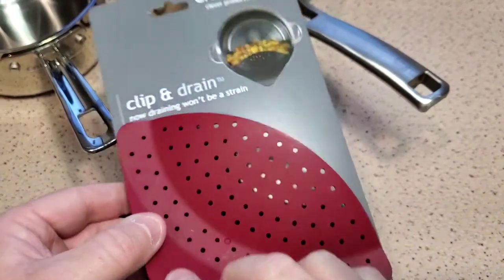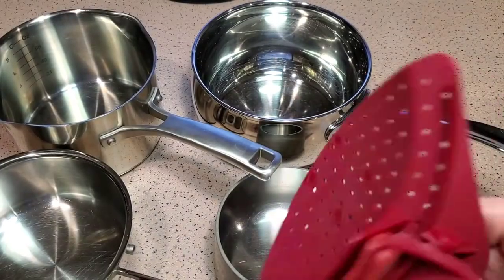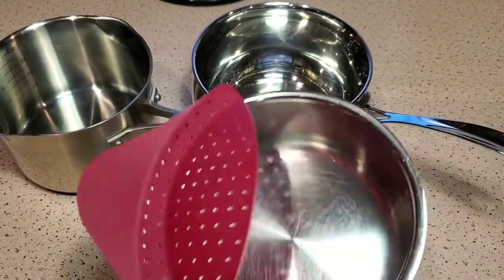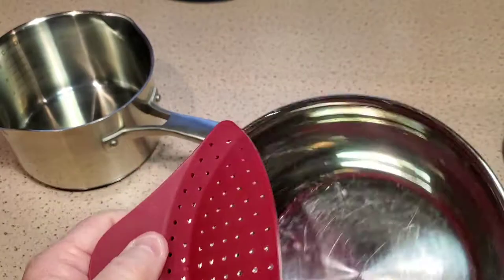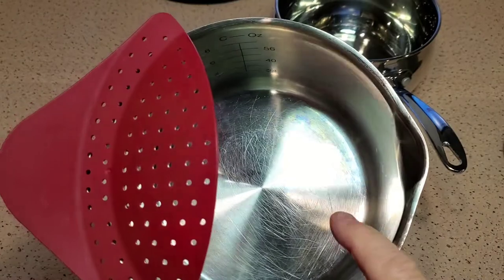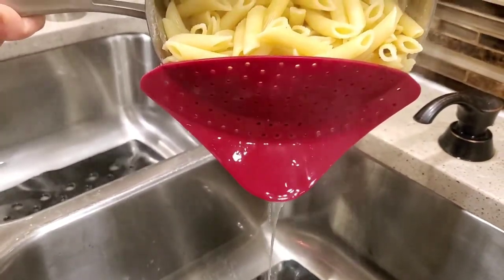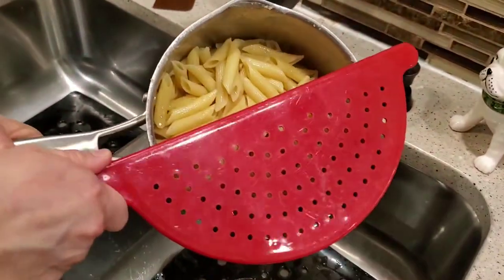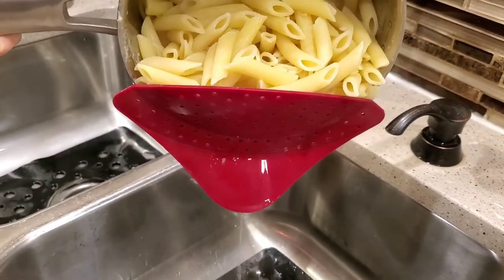CHEF'S Planet Clip & Drain UBOXING & DETAILED REVIEW How to Use Pasta STRAINER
I show you how it fits on most sizes.  Works great to strain hamburger, Pasta, Rice or vegetables.    I also show you how it works with Mostaccioli noodles in a pot of water.  How the water drain and keeps the noodles in the pot.  Great for when you need the other hand free or if you have to use both hand to hold the pot or dish.  Works great and I love it.
Fits on most size pots and pans Locks for safety  Dishwasher safe